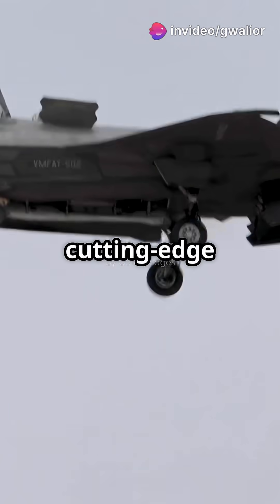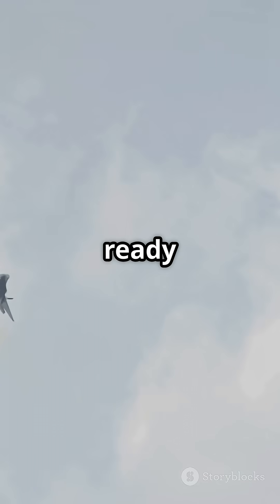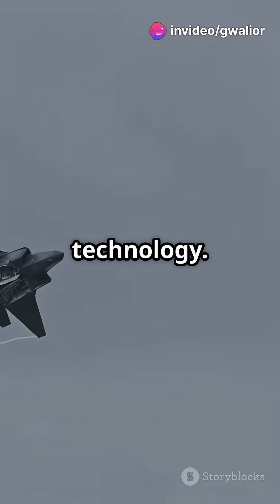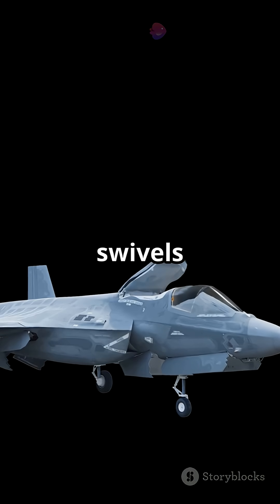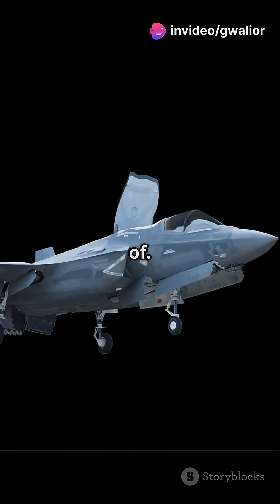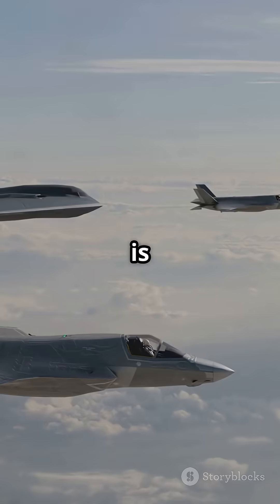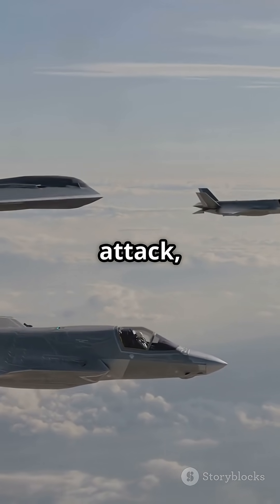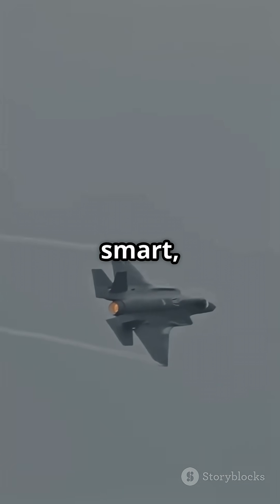F-35B Lightning II in Action – The World’s Most Advanced Stealth Fighter Explained!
Experience the power of the F-35B Lightning II – the world’s first supersonic stealth fighter with short takeoff and vertical landing (STOVL) capability.
In this video, we break down everything you need to know about this fifth-generation multi-role jet used by the U.S. Marine Corps, Royal Navy, and other allied forces.

🔍 What You’ll Learn in This Video:

Key features and stealth technology

Vertical takeoff and landing demo

Real combat capabilities

Comparison with other fighter jets like F-22, Su-57, and Rafale

Cost, speed, and weapon systems

💥 Why is the F-35B a game-changer in modern air warfare? Find out now!